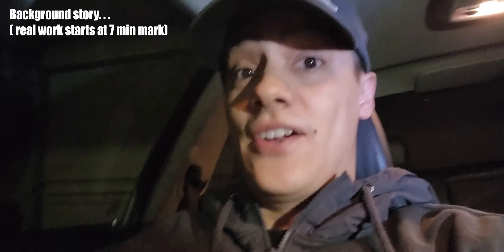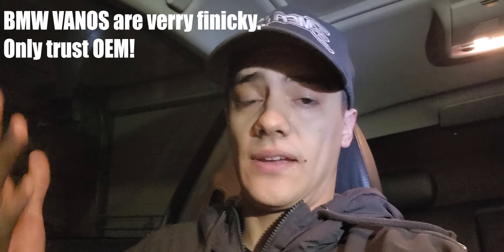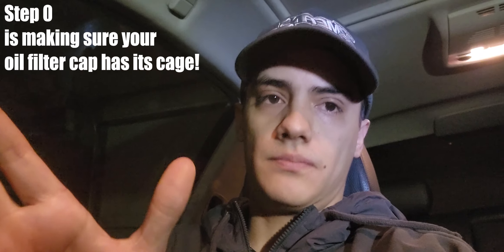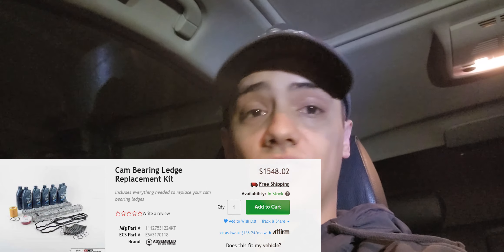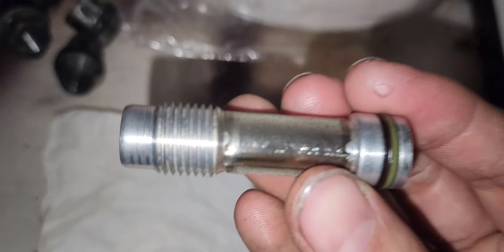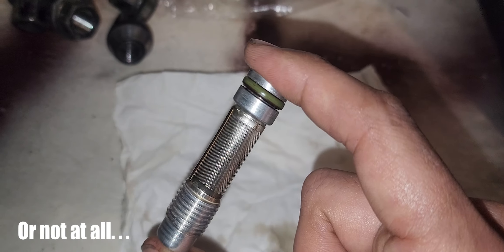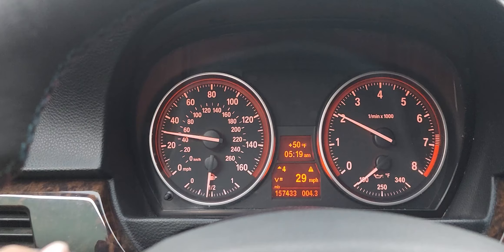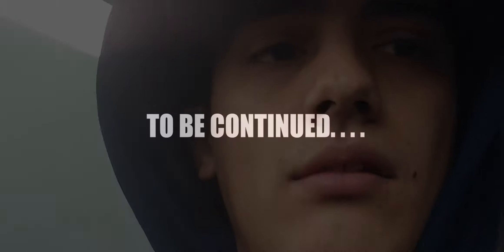BMW VANOS codes 2A82/2A87 STUCK? CLEAN your CHECK VALVES and SAVE THOUSANDS!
BMW VANOS codes 2A82 or 2A87 won't go away. Clean your VANOS check valves to save you thousands of dollars in Maintenance work. . . if you're lucky. If not your more than likely going to have to replace your camshaft bearing ledges.
 ACTUAL DIY STARTS @7:00 min mark